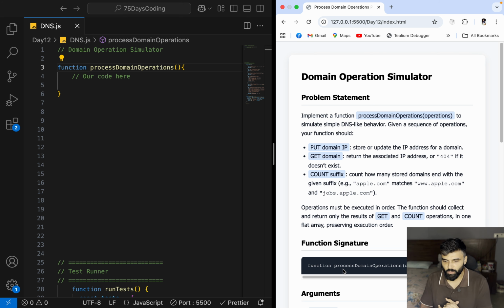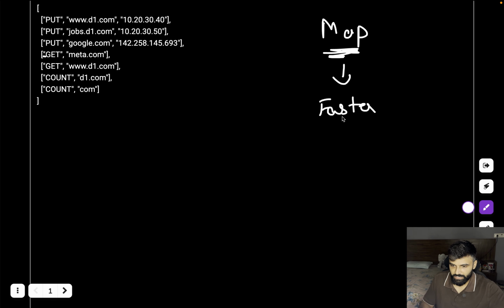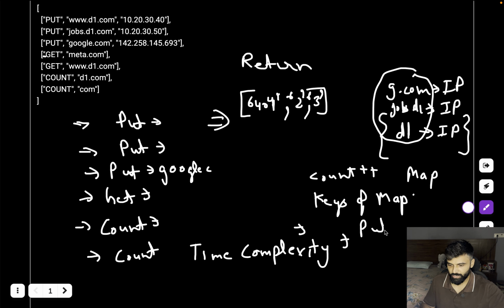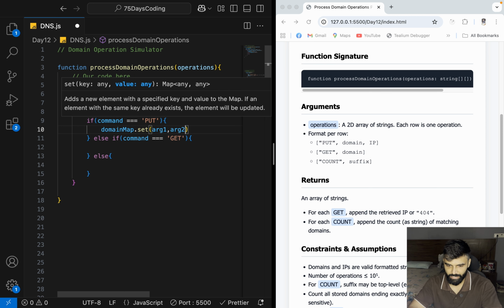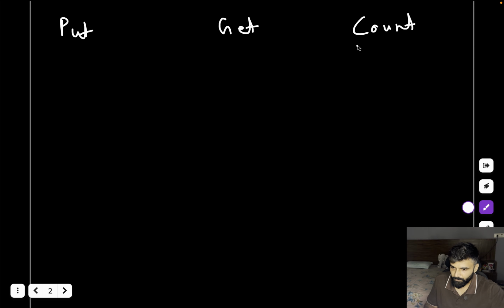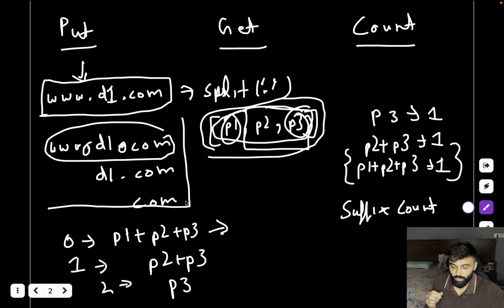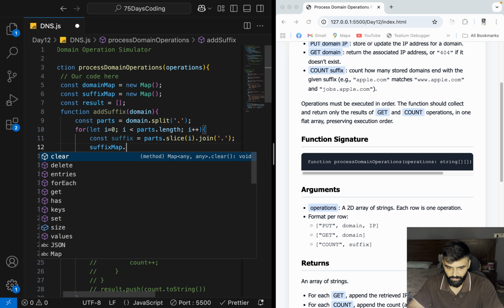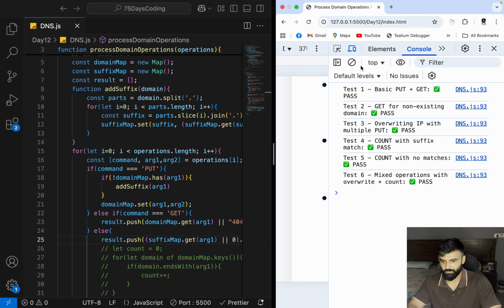Day 12 - Domain Operation Simulator | Flipkart & Zepto Interview Question | Frontend Machine Coding🚀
Welcome to Day 12 of the 75 Days JavaScript Coding Challenge! 🚀
In today’s session, we’ll solve an interesting real-world problem often asked in interviews at Flipkart and Zepto – the Domain Operations Simulator 🖥️.

This problem is like building a mini DNS system where you’ll implement operations to store, update, and query IP addresses with domains. Along the way, we’ll discuss maps, suffix management, and efficient lookups to simulate DNS-like behavior.

👉 By the end of this video, you’ll:

Understand how DNS-like systems handle domain mappings

Strengthen your problem-solving skills for system design flavored coding interviews

💡 Perfect for JavaScript learners, frontend/backend developers, and anyone preparing for product-based company interviews.

If you’re following the series, don’t forget to check out the previous challenges for a complete learning journey!